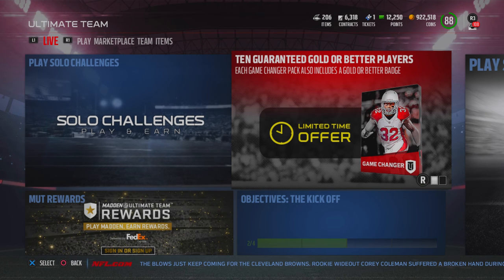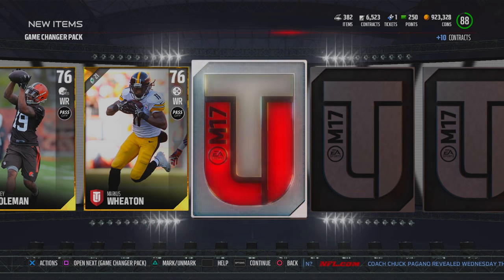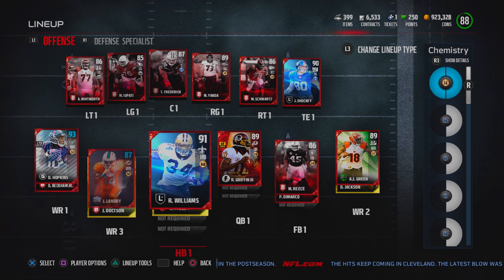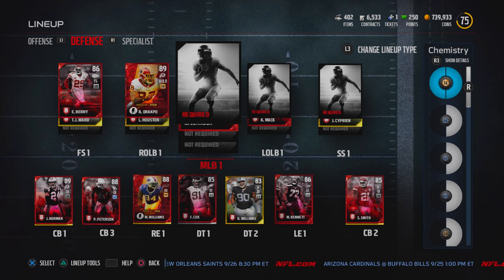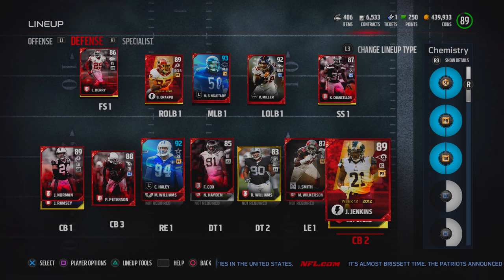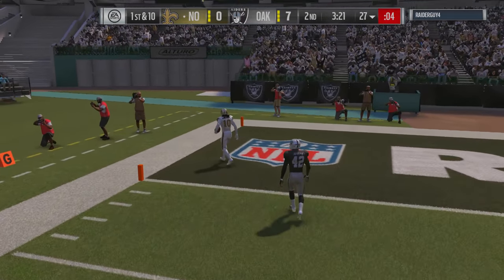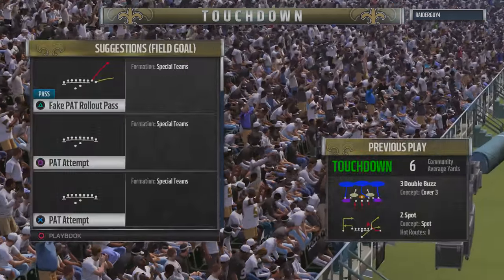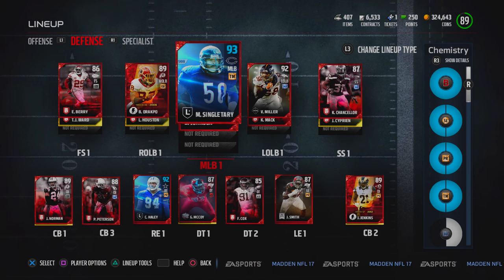Madden 17 Ultimate Team - Cleaning out the Locker Room Ep.10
Welcome to another year of my madden ultimate team series. Like always we start off with a bronze team with one goal in mind, to become an elite status. From opening packs, to playing games online, you will be part of the entire journey! Enjoy